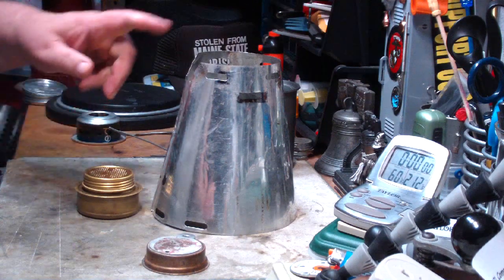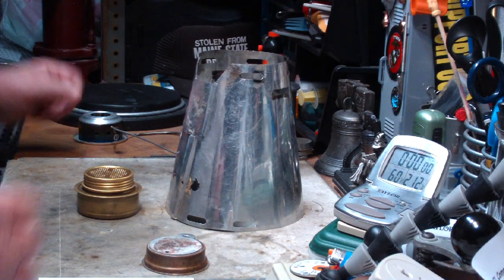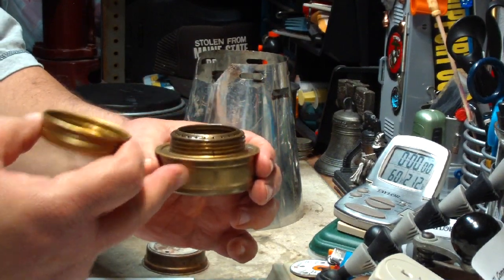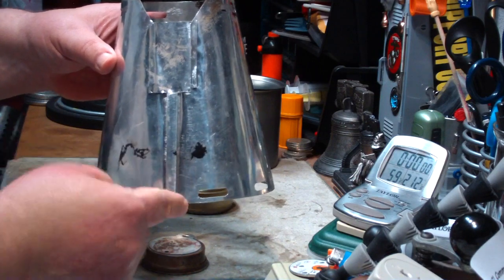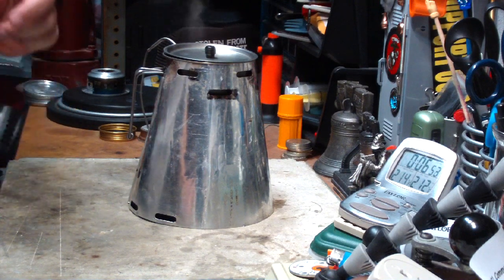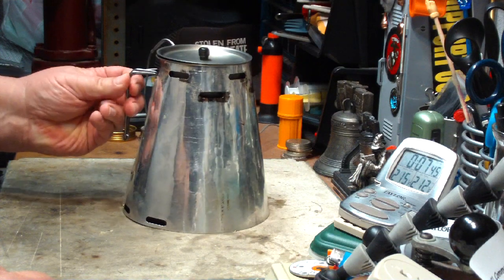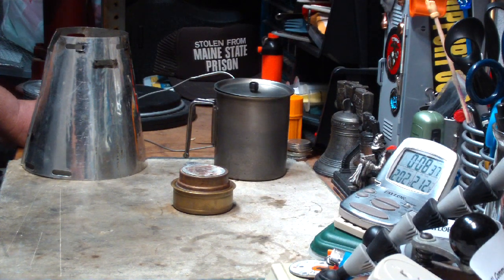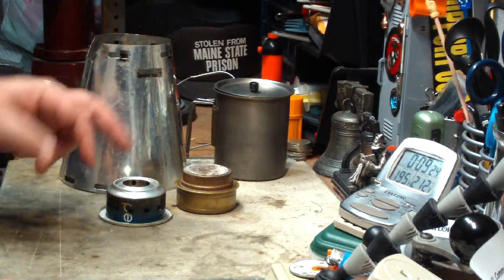Trail Design's Caldera Cone Used With a Vargo 750 ml Ti-Lite Mug - Boil Test #2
Yesterday I did a video testing the Trail Design's Caldera Cone I got in a swap with owencoorsUS. In that test I used the chimmey burner that came with the Caldera Cone. In this video I'm using my favorite alcohol burner, the Mini Trangia.

In the previous video on the Trail Design's Caldera Cone I got a comment from Ninjak3k where he said,
"In response to previous comments, the Caldera Cone isn't about the fastest boil time. It's about being the most efficient. I would also recommend using the 12-10 stove that the cone is designed for, not the Trangia. For efficiency, the cone is hard to beat. I have one of their simmer rings as well and, on 1.5 oz of fuel, I can bring 2 cups to a boil and then simmer for 34 minutes."

I thank Ninjk3k for the comment and I agree with him to a point. In my humble opinion I think the Mini Trangia burner is more efficient because I can save any un-used fuel rather than having to burn it off. Remember this is just my opinion. I am not knocking the burner that came with the Caldera Cone.

The following is a link to a great video that shows how you can make a Caldera Cone of your own:
MakingCalderaCone 0001

I thank owencoorsUS for the swap,
I thank Ninjak3k for the comment,
Hiram

Lab0356

Title: Trail Design's Caldera Cone Used With a Vargo 750 ml Ti-Lite Mug - Boil Test #2
Room temp: 61°
Humidity: 47%
Weather condition: Cloudy
Burner: Mini - Trangia
Stove/Pot stand: Trail Design's Caldera Cone (modified by owencoorsUS)
Pot: Vargo 750 ml Ti-Lite Mug (modified by owencoorsUS)
Fuel: methanol
Amount of fuel: NA
Amount of water: 2 cup(s)
Water temp at start: 59°
Time to boil: 6 minute(s) 43 second(s)
Time to run-out: NA
Note: